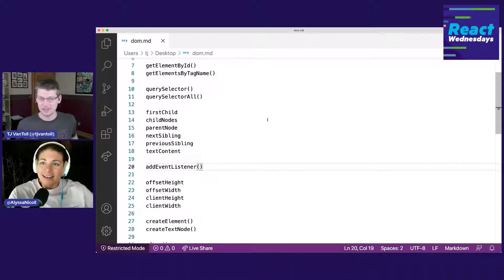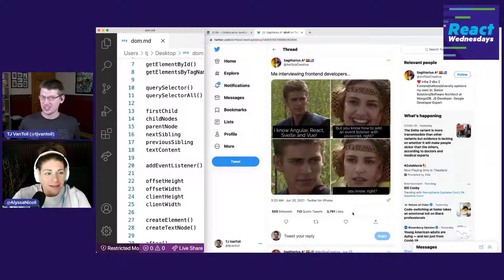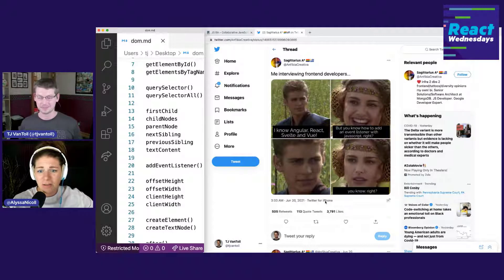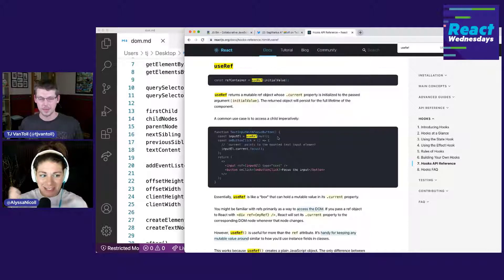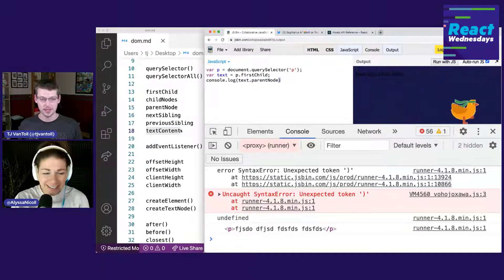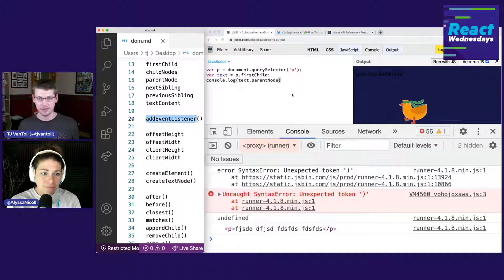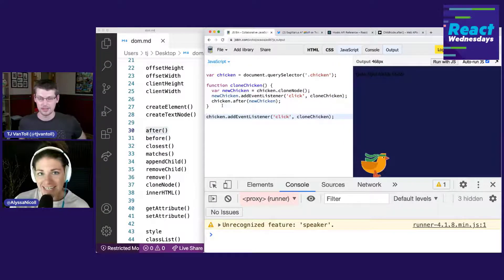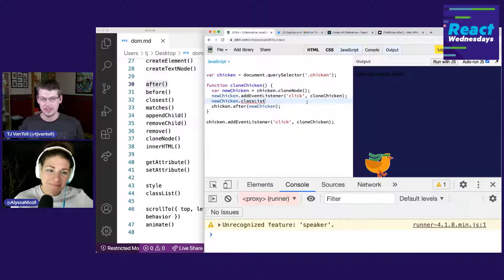React Wednesday: DOM APIs for React Developers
On this episode of React Wednesdays, TJ VanToll gives you a hands-on demo of the most popular DOM APIs.

Learn how to select DOM nodes, move DOM nodes, attach event listeners, and more!

Libraries like React abstract away DOM APIs so that you rarely ever have to deal with them. And while that’s mostly a good thing, knowing how the DOM APIs work can have some real benefits—for example when you need to write code that works on any app regardless of framework.

React Wednesdays is a weekly chat show with the best and brightest from the React world. Join us live every Wednesdays to hang out and ask questions. Learn more about the show and upcoming episodes

Follow TJ  @tjvantoll
Follow Alyssa @alyssanicoll